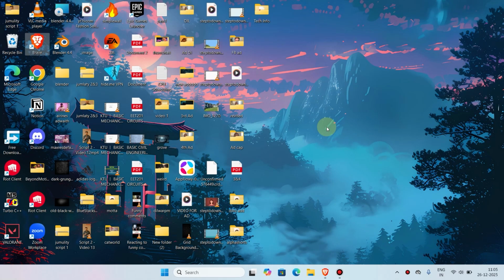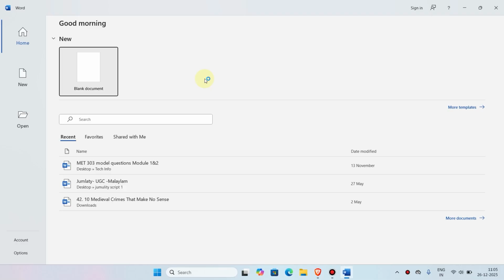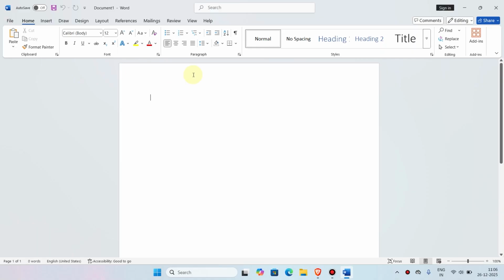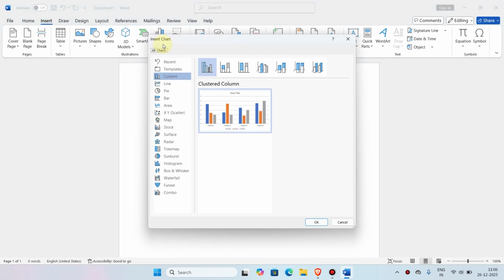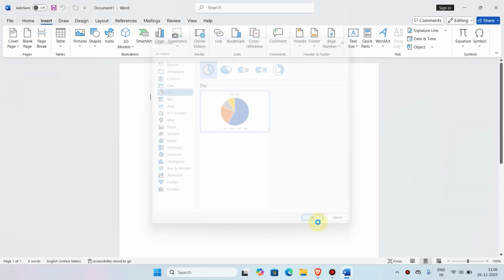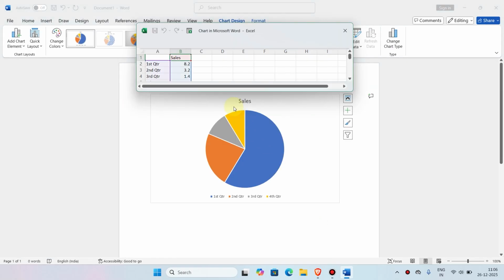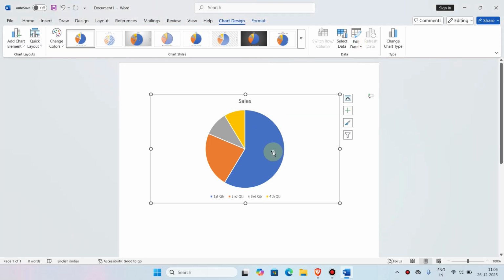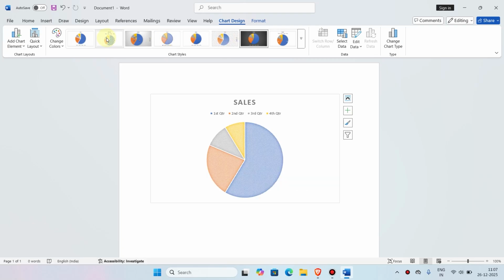How to Insert Charts on MS Word [easy]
To insert a chart in Microsoft Word in late 2025, you can use the built-in Illustrations tools to create dynamic data visualizations directly on your page. Start by placing your cursor where you want the graphic to appear, navigate to the Insert tab on the top ribbon, and click the Chart button to open a gallery of options including Column, Line, Pie, and Bar charts. Once you select a style and click OK, a small, simplified Excel-style spreadsheet window will automatically pop up over your document; simply type your categories and numerical values into this window, and the chart will update in real-time. When you are finished entering data, close the spreadsheet window, and use the Chart Design and Format tabs that appear while the chart is selected to adjust the color scheme, add axis titles, or toggle data labels for better clarity.